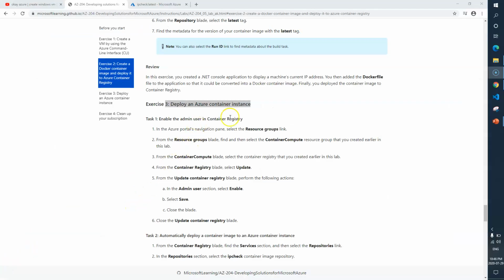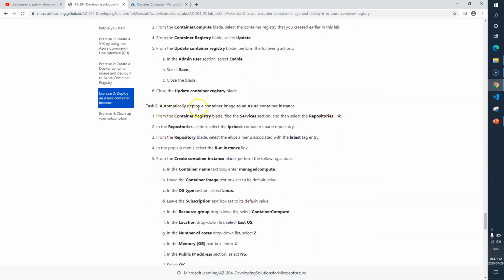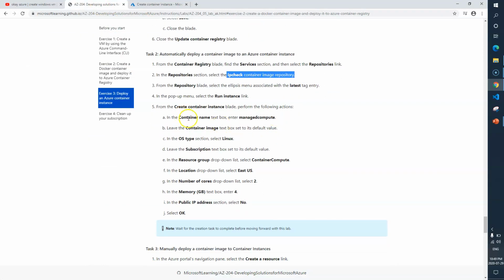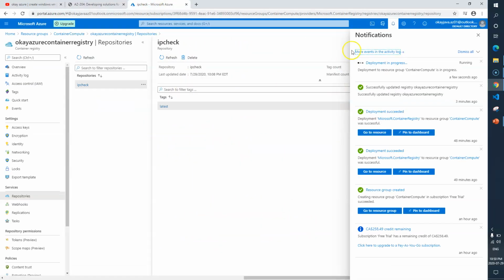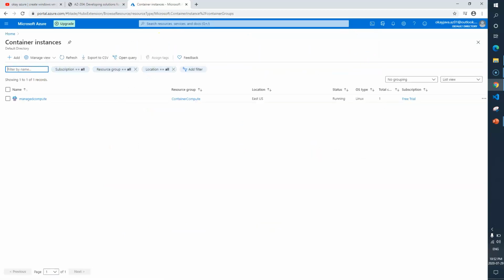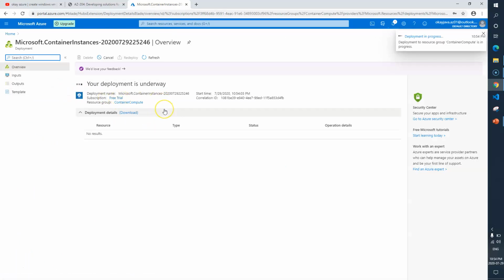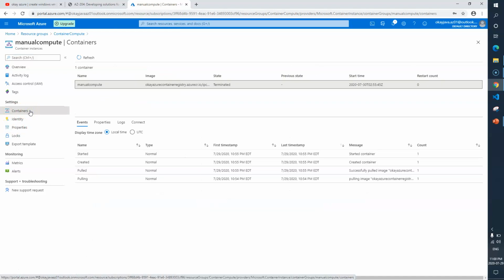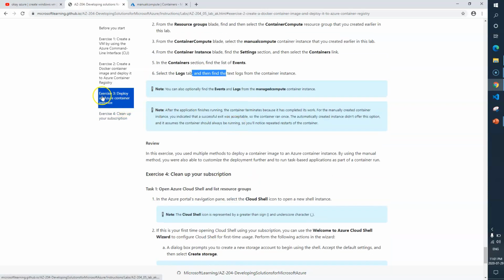AZ 204 | Lab 05 | Exercise 03 | Hands on | Microsoft Azure | okay java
AZ 204 Lab 05: Implement IaaS solutions
Introduction : Deploying compute workloads by using images and containers
Exercise 01 : Create a VM by using the Azure CLI
Exercise 02 : Create a Docker container image and deploy it to Container Registry
Exercise 03 : Deploy an Azure container instance
Exercise 04 : Clean up your subscription
AZ-204: DEVELOPING SOLUTIONS FOR MICROSOFT AZURE